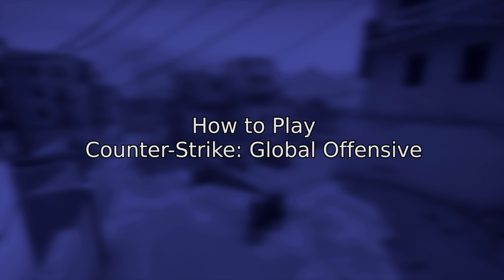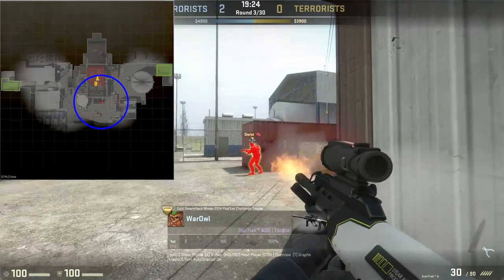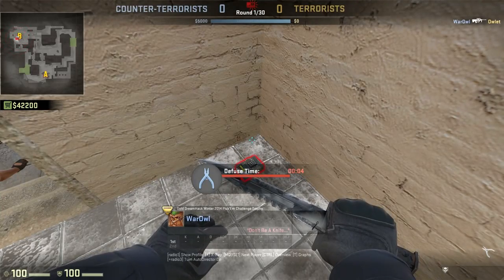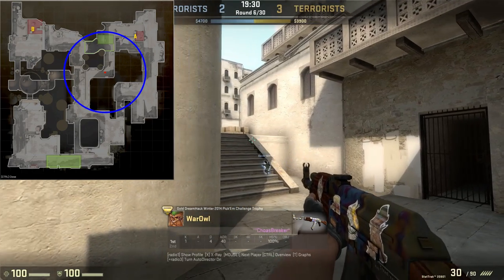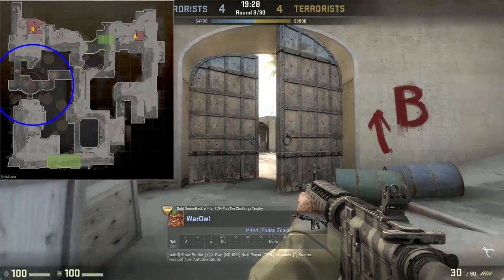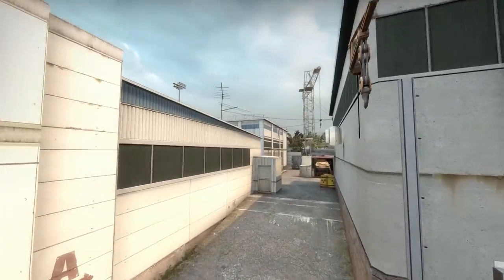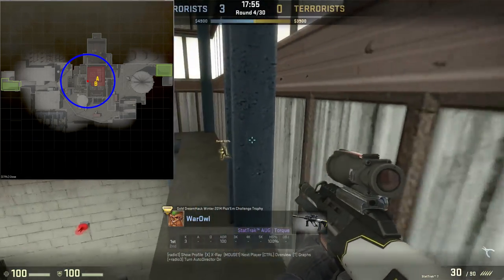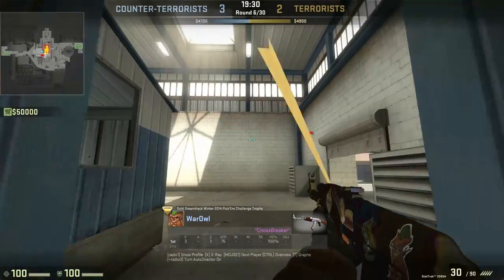Where Can You Hear? CS:GO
Counter-Strike: Global Offensive tips and tricks!  How to play CS:GO.  This time we look at Where you can hear enemy footsteps, some spots on the map that give you information on enemy movements.